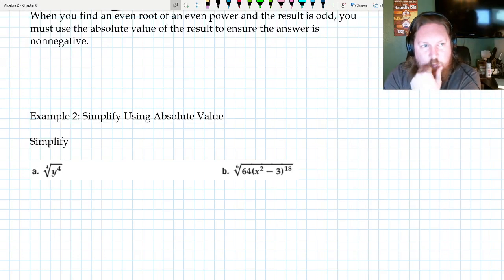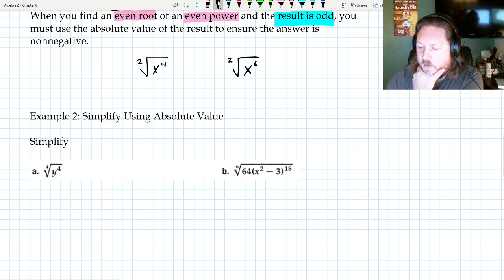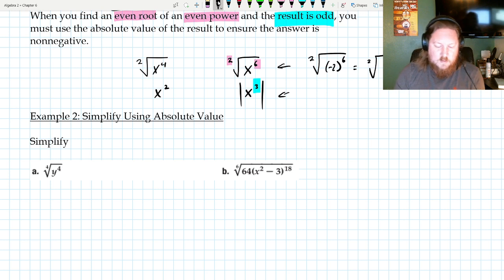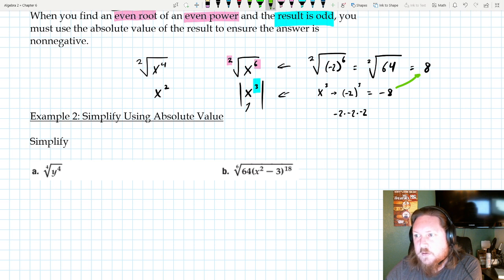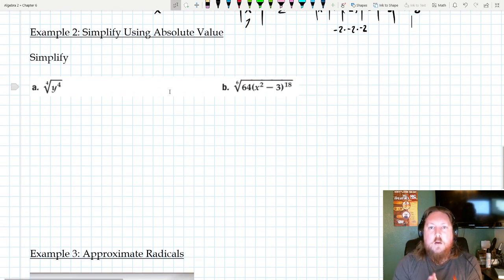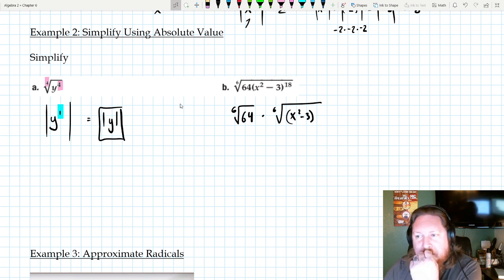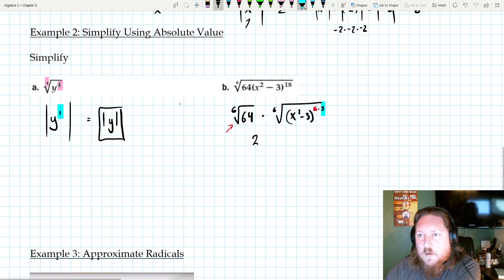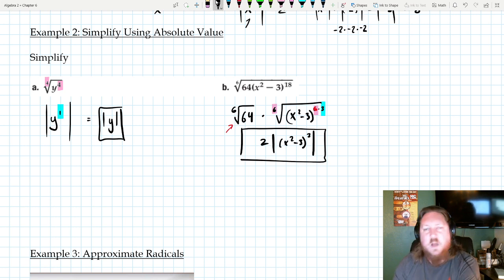A2 6-4 part 2